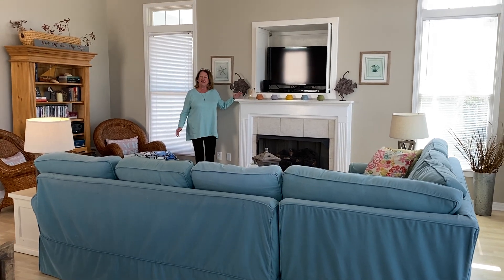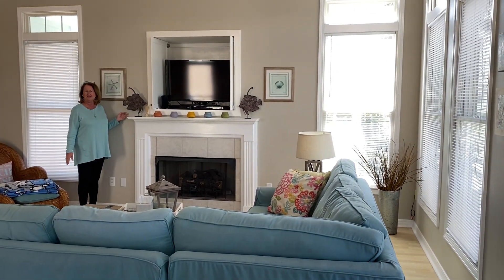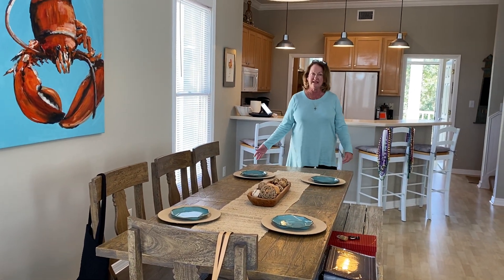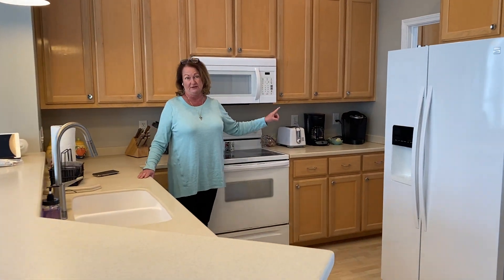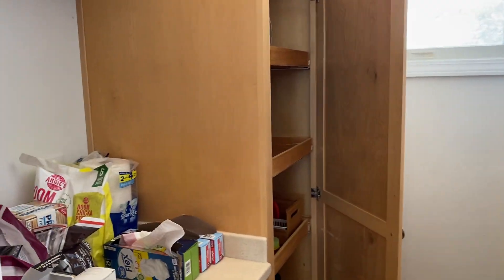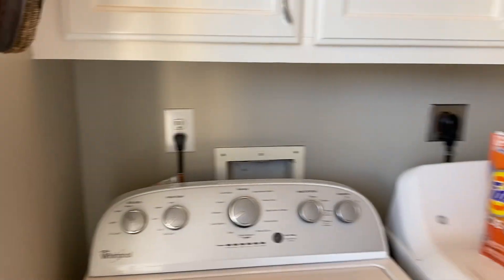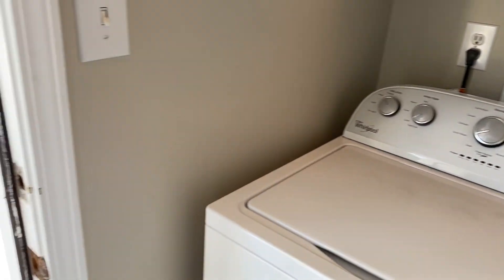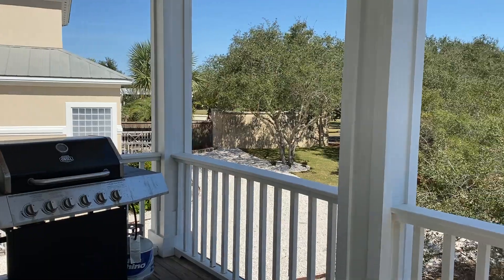Blue Heron Living Area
Alice Harper shares the living area at the Blue Heron house.